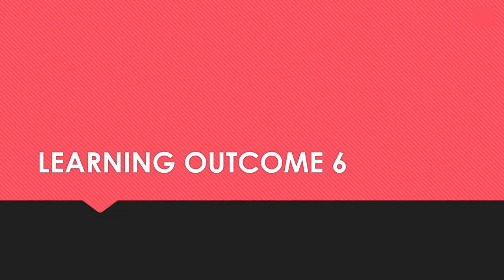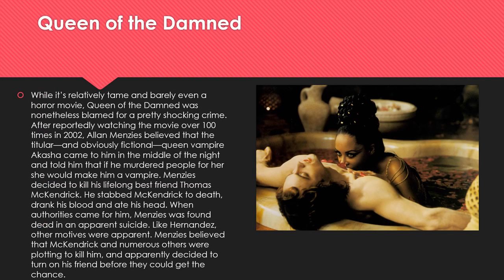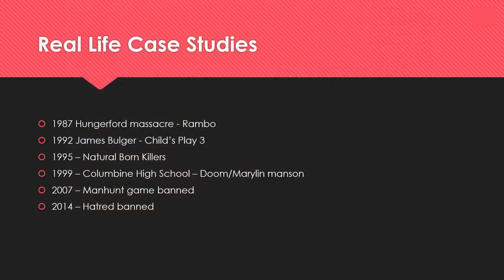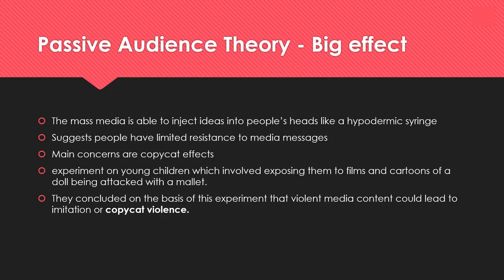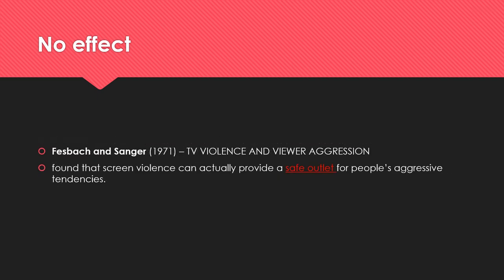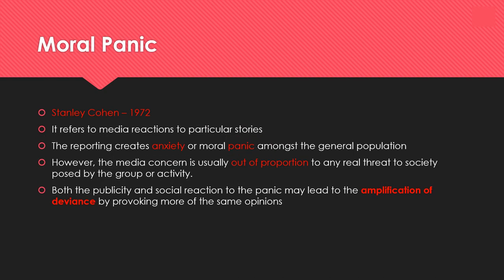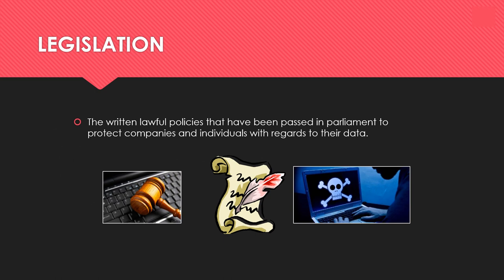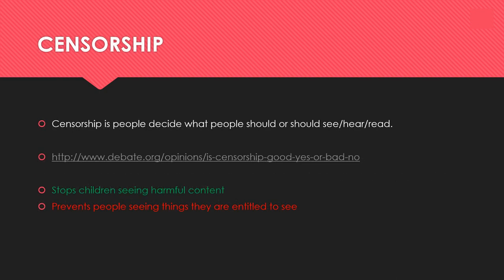OCR Digital Media Level 3 Unit 1 - Learning Outcome 6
Media effects debate, regulatory bodies